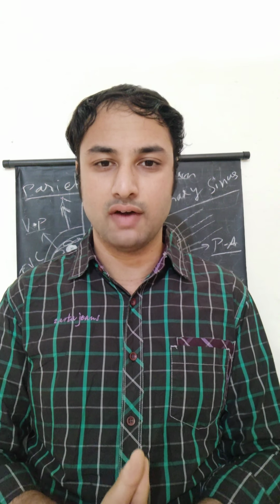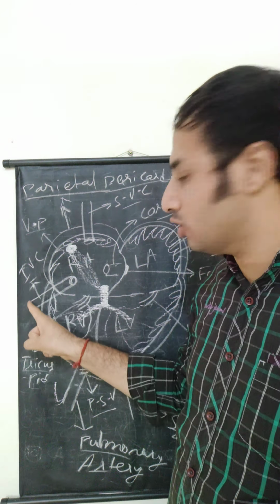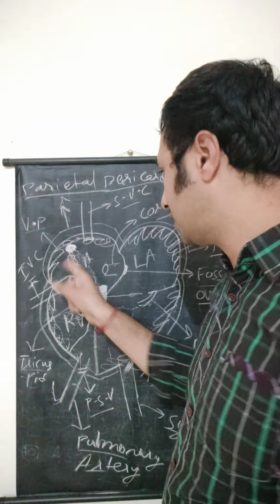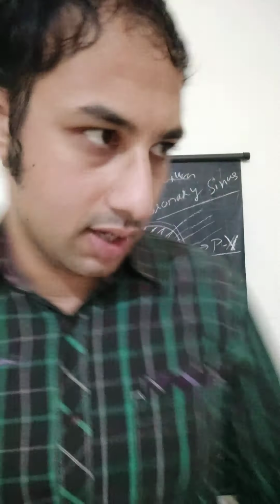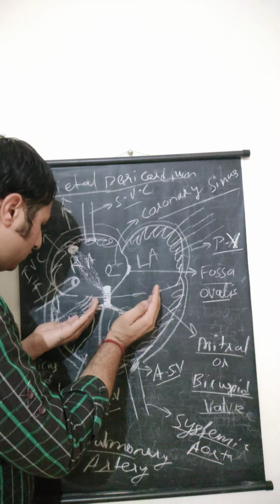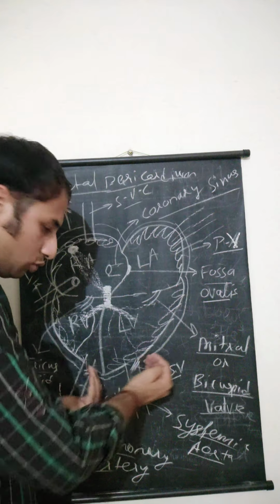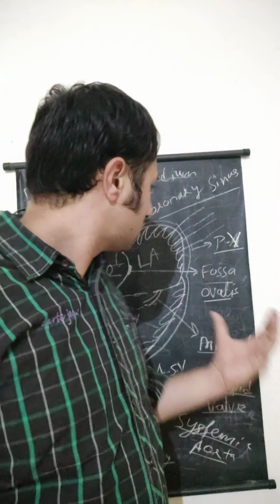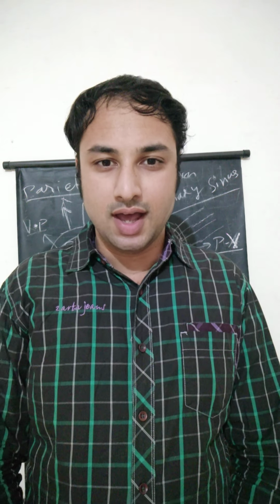Cardiac cycle By SAKET SIR FOR NEET